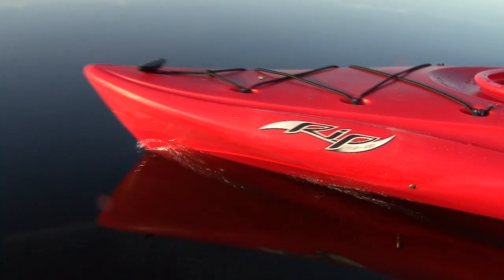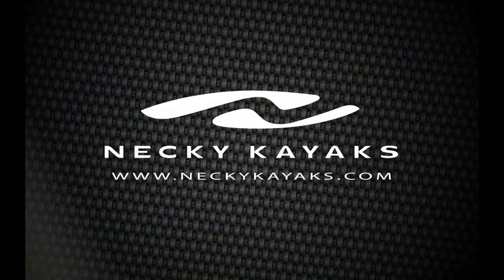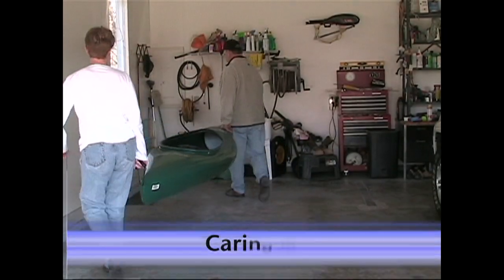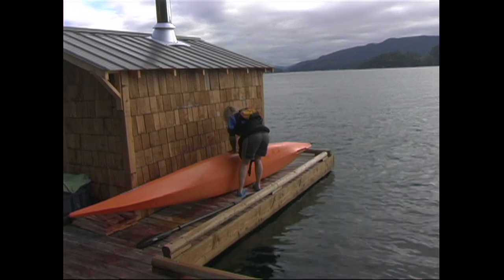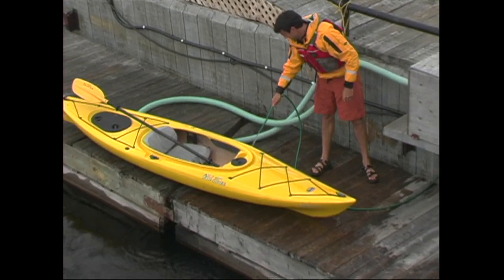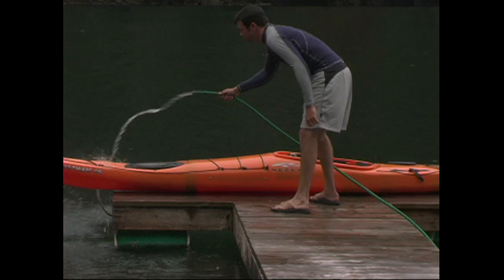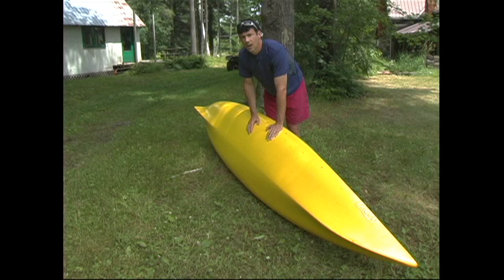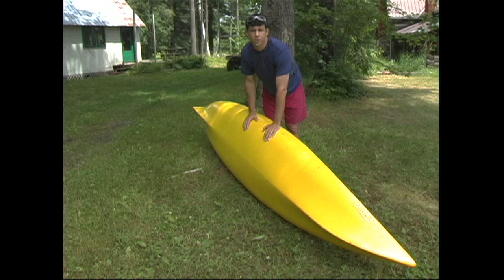Basic Kayak Maintenance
This episode of Paddling TV looks at some simple things to do to keep your kayak in top running shape.